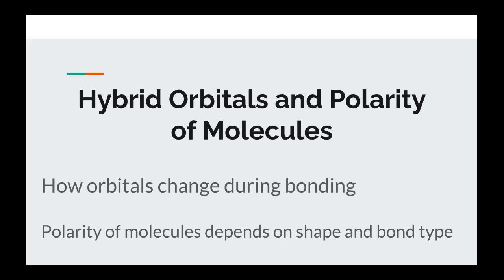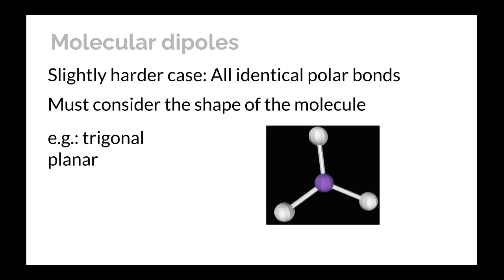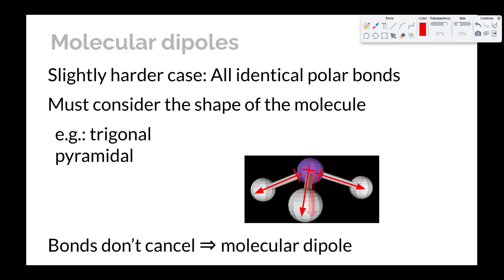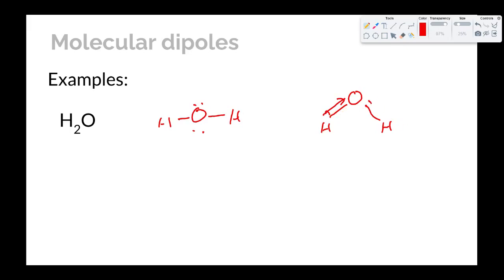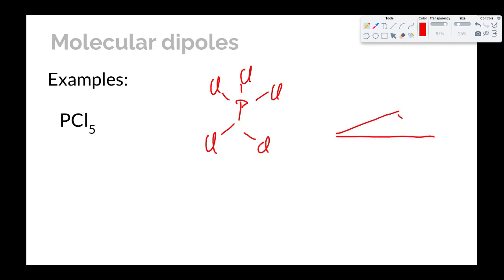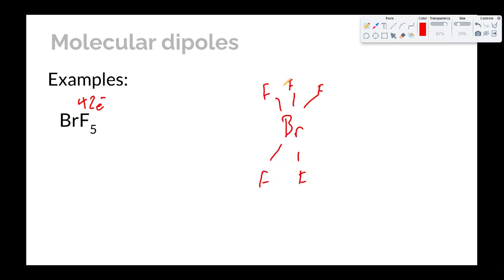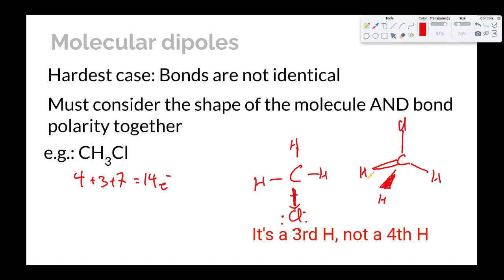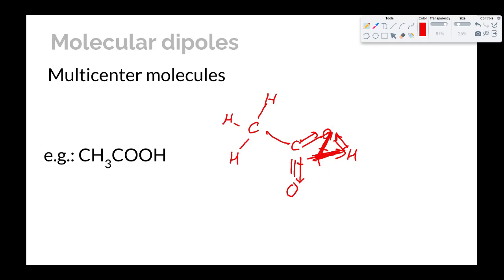Topic 2.7 Part 2 Molecular Polarity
For Hayward (WI) High School AP Chemistry. Topic is molecular polarity